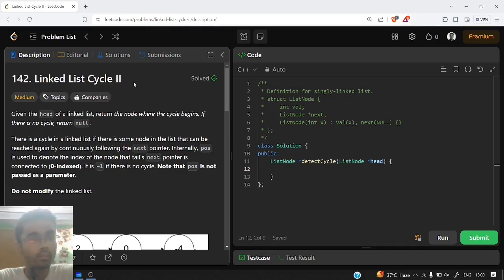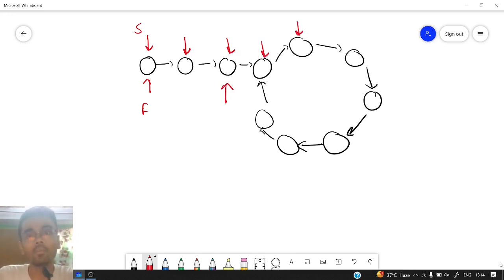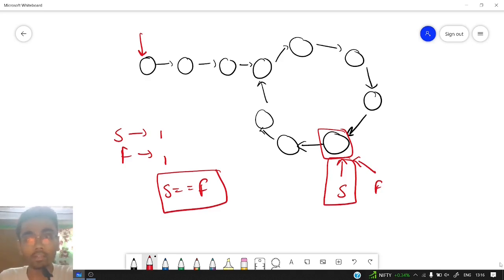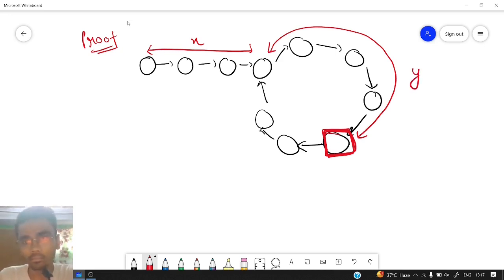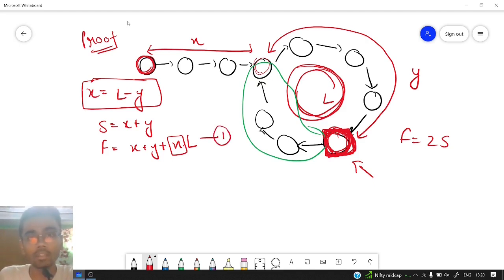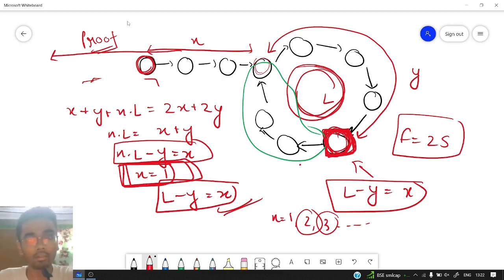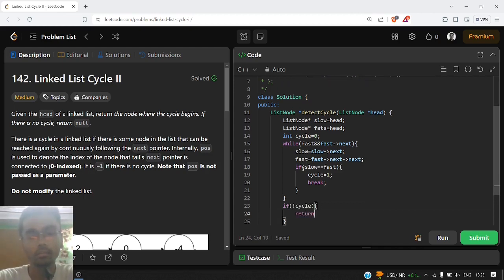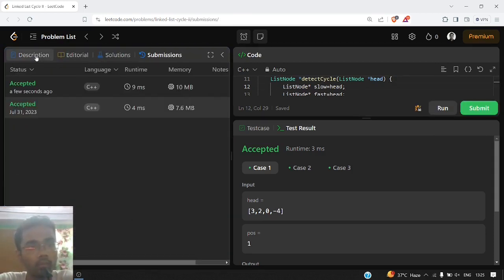Linked List Cycle| LeetCode 142 | Fast and Slow Pointers Approach WITH PROOF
In this video I'll be discussing the solution of Linked List Cycle II.

Timestamps :
0:00 - Problem Statement
0:58 - Explanation
8:31 - Code